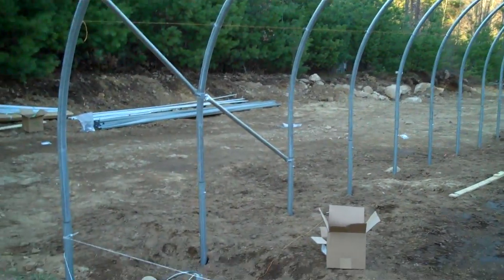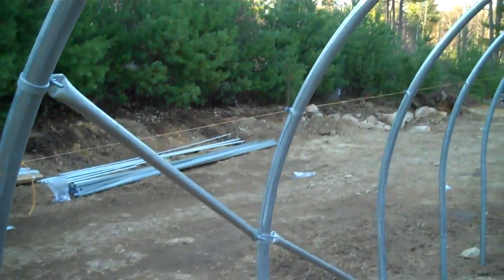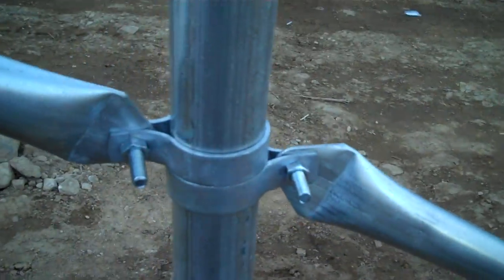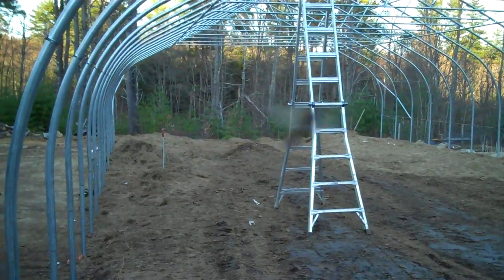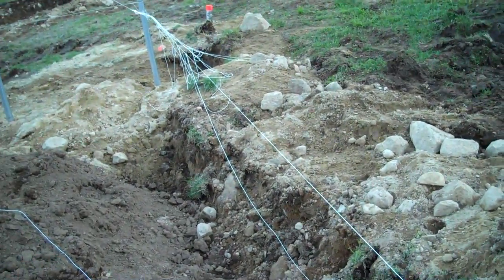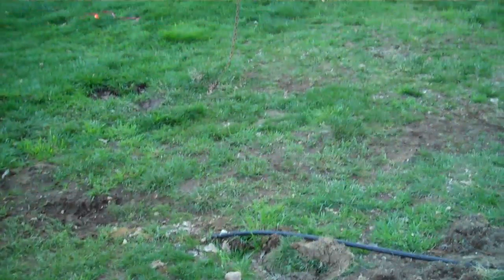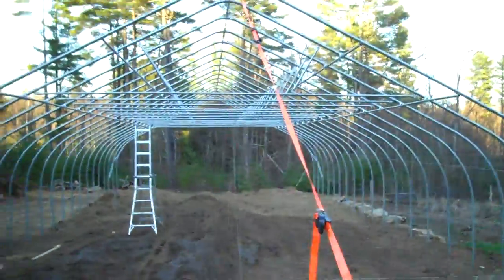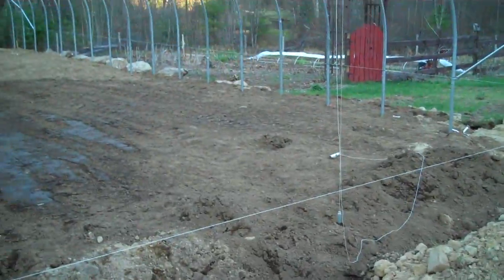Greenhouse Construction: Rimol Nor'Easter Construction Pt. 7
Rimol's greenhouse construction series goes over the design and installation for proper wind bracing. We made sure to follow our greenhouse plans precisely to ensure the 30'x72' Nor'Easter greenhouse remained firm in varying outdoor conditions.